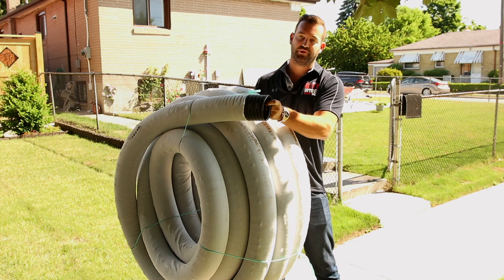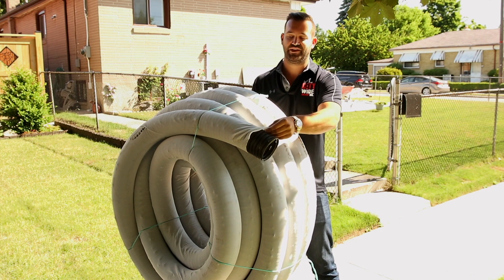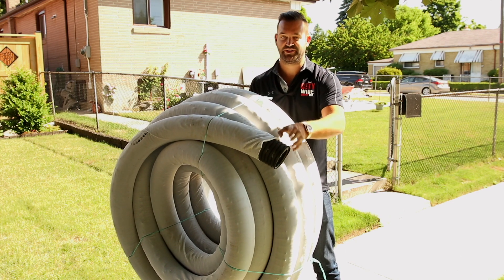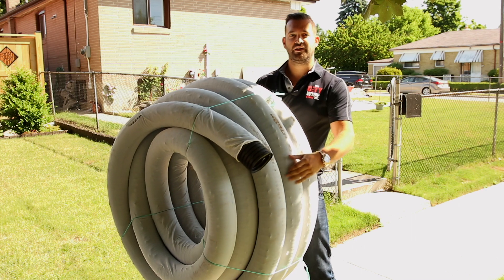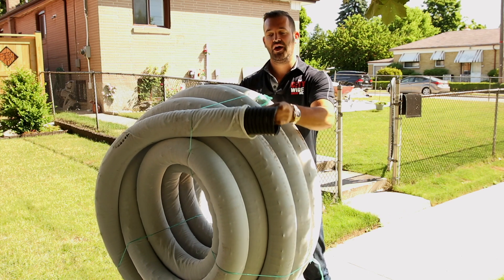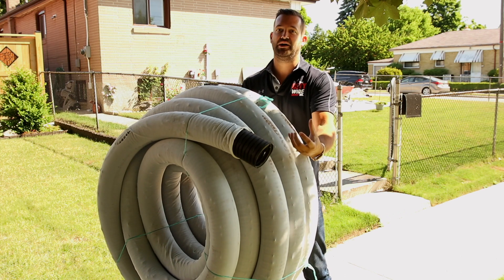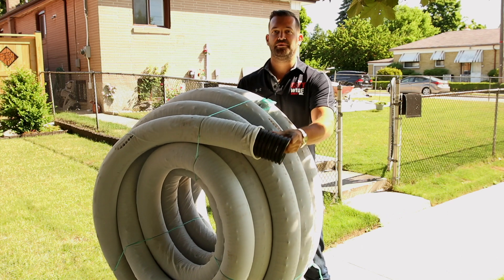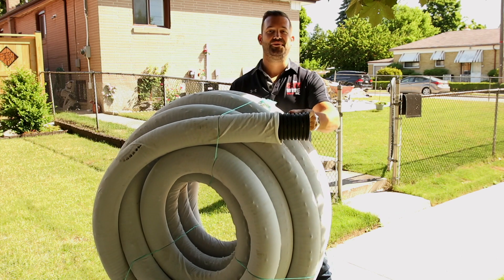Weeping Tile - How it works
This video explains the function of weeping tile, why it is vital to the waterproofing process, and what can happen to the old type of weeping tile and why it might cause flooding.